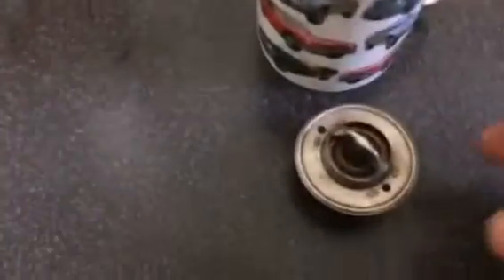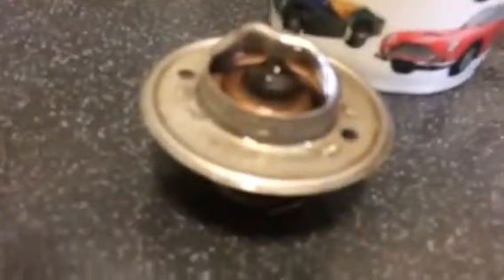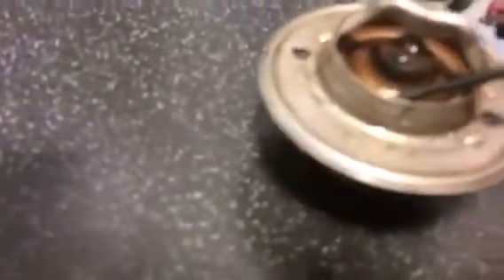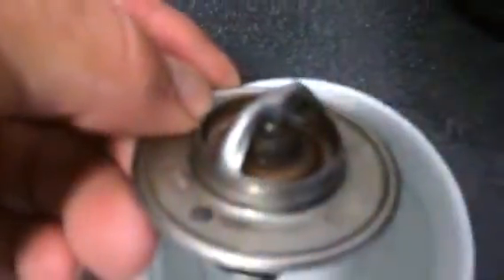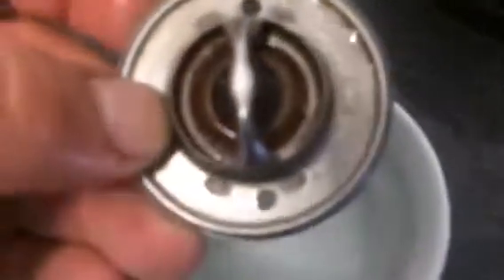How to test a thermostat on an MGB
I show you how to heat up the thermostats check that it opens and test by cooling too